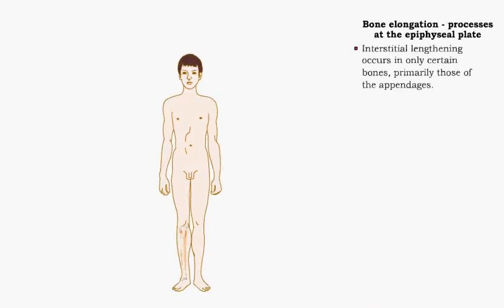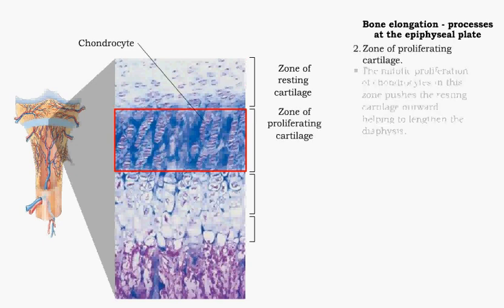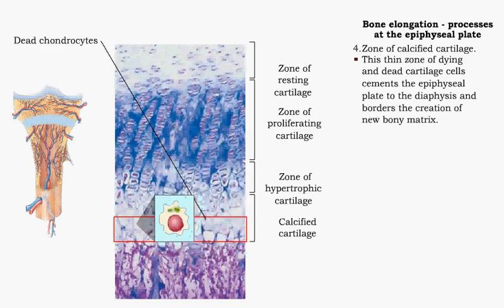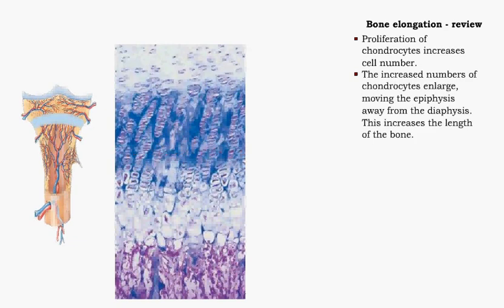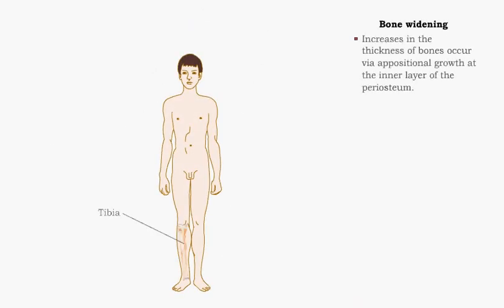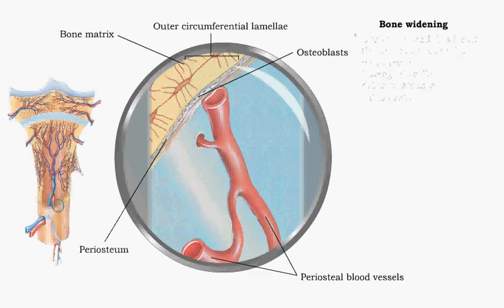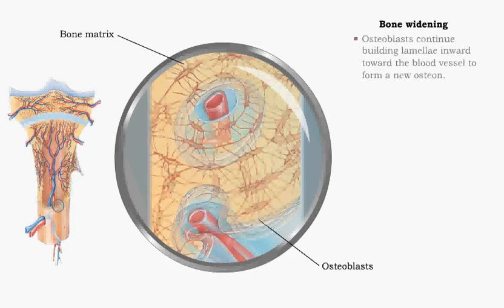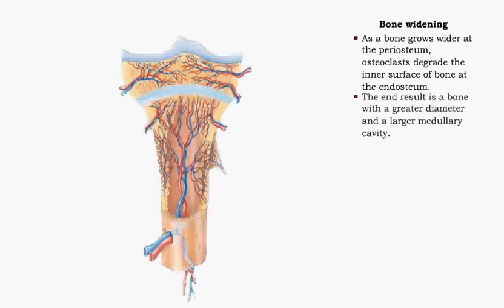Skeletal System Bone Growth Bone Elongation and Bone Widening